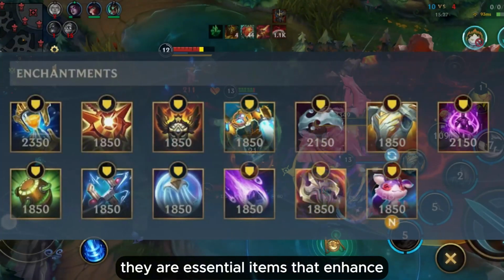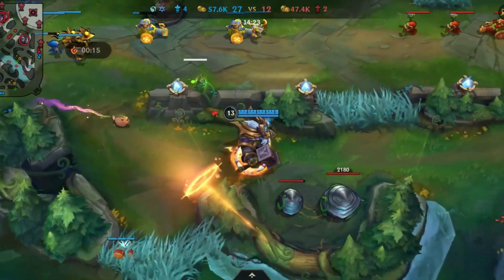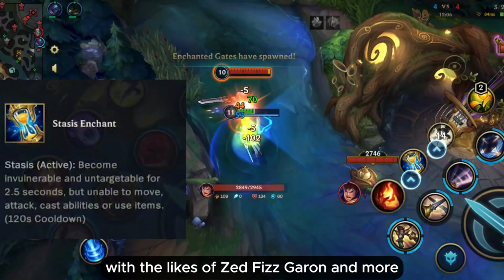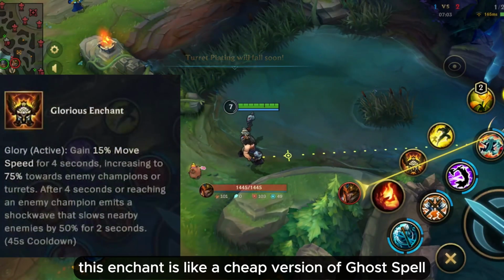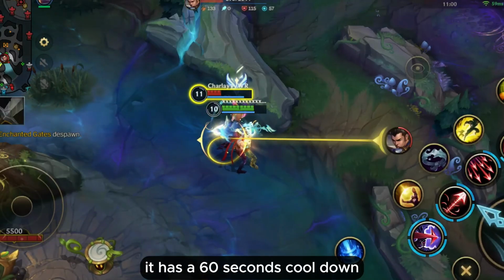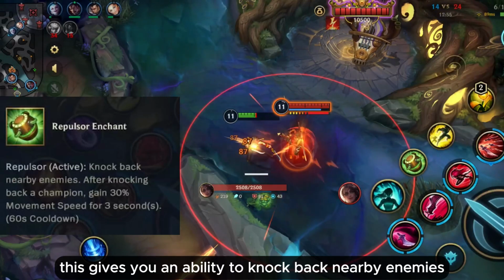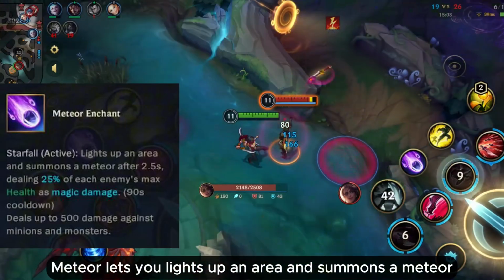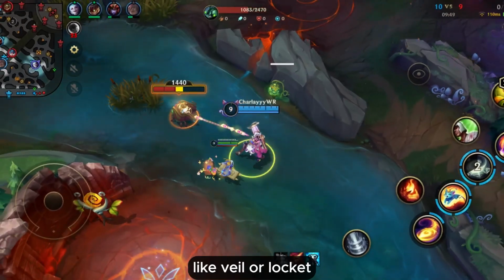Wild Rift Summoner's Enchantment Guide for Season 16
Wild Rift Summoner's Enchantment Guide for Season 16 | Complete Guide for All Players

Welcome to the ultimate Wild Rift Summoner's Enchantment Guide for Season 16! Whether you're a seasoned Wild Rift veteran or a new player just diving into the world of League of Legends Wild Rift, this comprehensive guide will help you master Summoner's Enchantments to improve your gameplay. In this video, we break down everything you need to know about Summoner's Enchantments in Wild Rift, from the basics to the latest Season 16 updates.

For long-term Wild Rift players, we'll dive into the best Enchantment choices for different champions and strategies, optimizing your performance in ranked and casual matches. Competitive Wild Rift players will benefit from our in-depth analysis of top-tier enchantments that can make a game-changing impact in high-level gameplay. We also provide tips for casual players, helping you understand which enchantments suit your playstyle, whether you prefer farming, team fights, or split-pushing.

Brand new to Wild Rift? No problem! Our guide breaks down the essentials so you can start mastering Summoner’s Enchantments right away. From Ignite to Flash, and everything in between, we’ve got you covered!

Get ready to elevate your Wild Rift gameplay with the best Summoner's Enchantment strategies for Season 16.

0:00 Channel intro
0:05 Start of Enchantment Guide
1:03 13 enchantments in game
1:17 Ingenious Hunter to lower the CD of enchantment items
1:24 Stasis
2:30 Locket
2:51 Glorious
3:16 Protobelt
3:32 Quicksilver
4:00 Stoneplate
4:23 Teleport
4:42 Repulsor
5:10 Magnetron
5:31 Veil
5:48 Meteor
6:12 Ravenous Hydra
6:29 Dream Maker
6:49 Outro